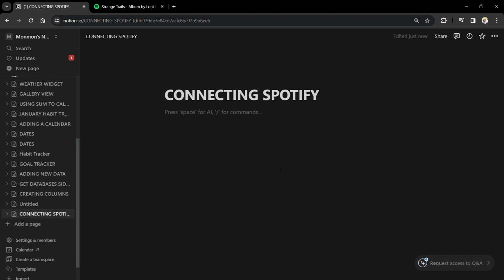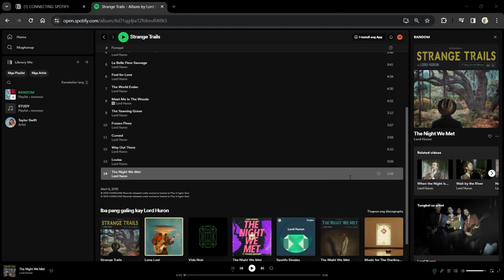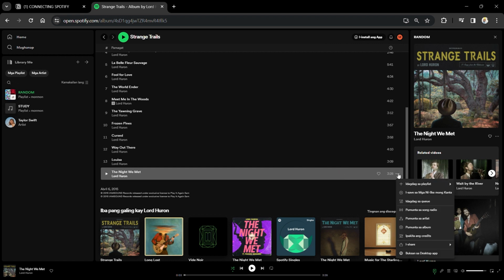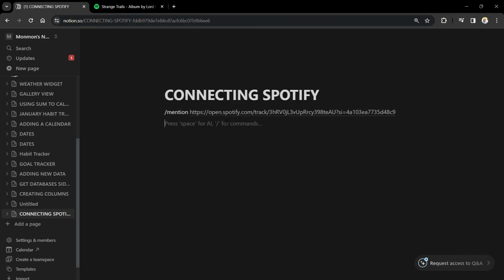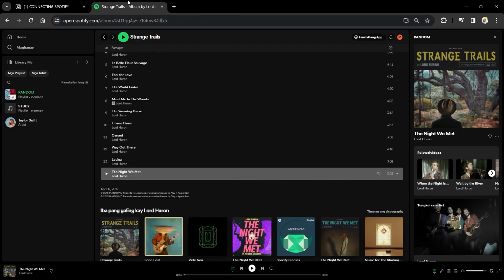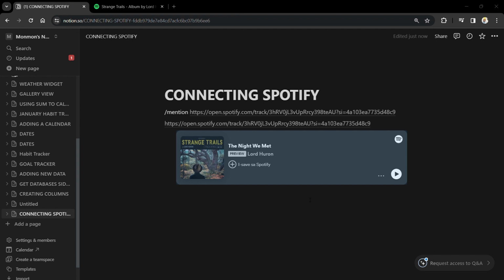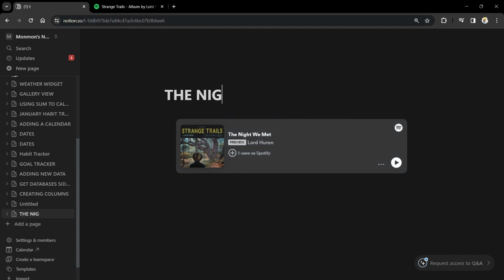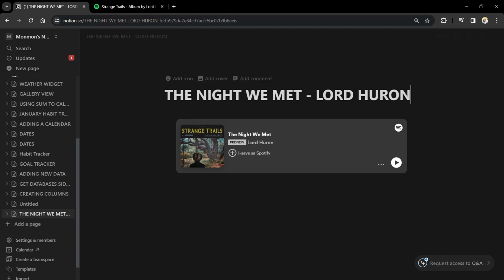How to Connect Spotify in Notion | Notion Tutorial (2027)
Looking to connect Spotify in Notion? This tutorial is perfect for beginners who want to embed and listen to their favorite Spotify playlists directly within their Notion pages. I'll walk you through the simple steps to connect Spotify with Notion, making your workspace more personalized and enjoyable.

In this tutorial, you'll learn:
Why connecting Spotify to Notion can enhance your workspace.
Step-by-step instructions to embed Spotify playlists or tracks in Notion.
Tips for integrating Spotify seamlessly into your Notion pages.

Elevate your Notion experience—follow these steps to connect Spotify in Notion and enjoy your favorite music while you work!

Chapters:
00:00:00 - Introduction
00:00:10 - Log into Notion and Spotify
00:00:21 - Adding Spotify items
00:00:43 - Enhanced Notion Integration
00:00:52 - Adding Spotify to Notion Workspace